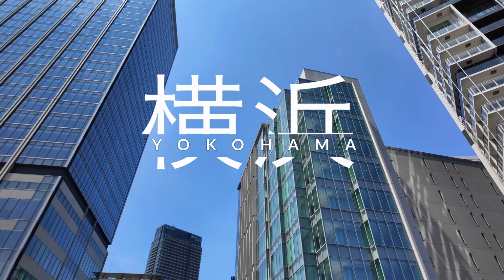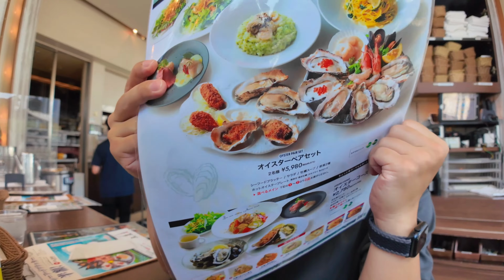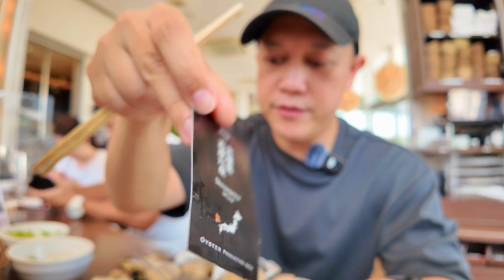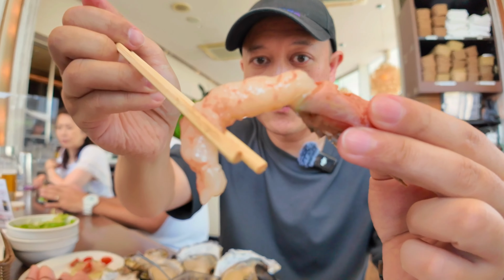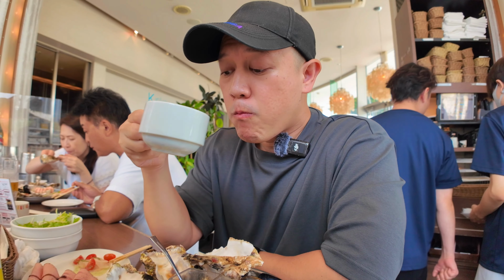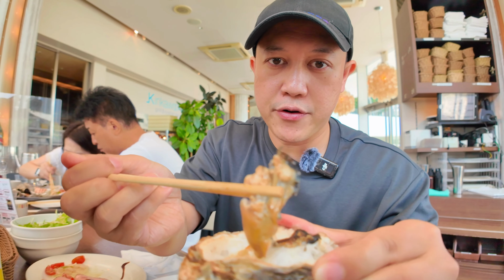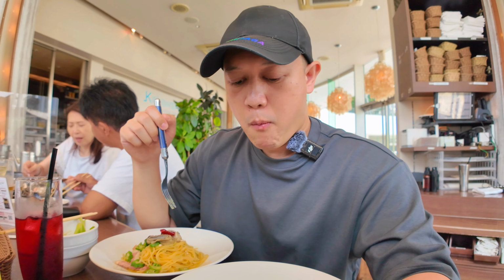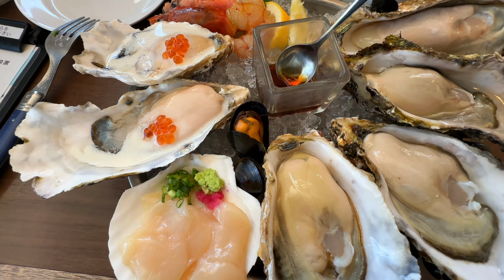Giant Oyster Feast in Yokohama, Japan!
Join me on an adventure at an oyster and seafood bar in Yokohama, Japan, where I indulge in some of the biggest, juiciest oysters I’ve ever seen! In this video, I’ll take you through my experience of savoring these deliciously fresh oysters, sharing my thoughts on their taste, texture, and everything that makes them a must-try delicacy. Along with the oysters, I’ll also explore a variety of other seafood dishes that this vibrant bar has to offer. Whether you’re a seafood lover or just curious about Japanese cuisine, you won’t want to miss this mouthwatering experience!